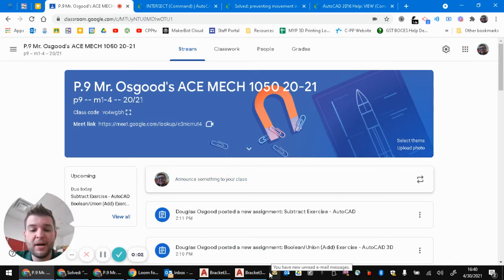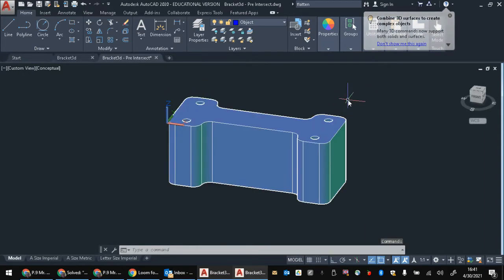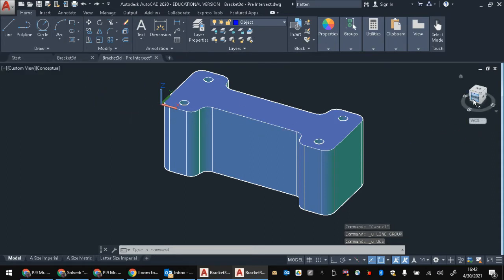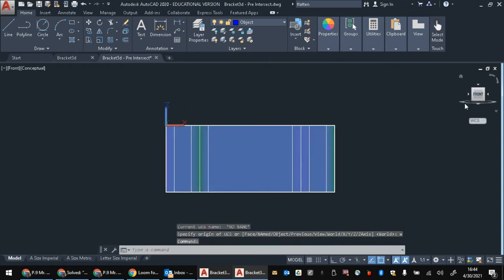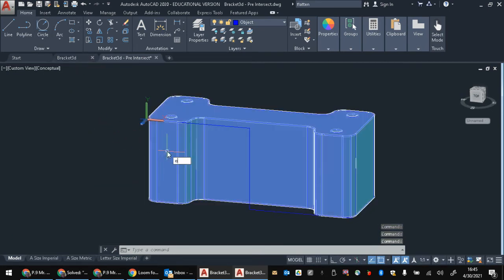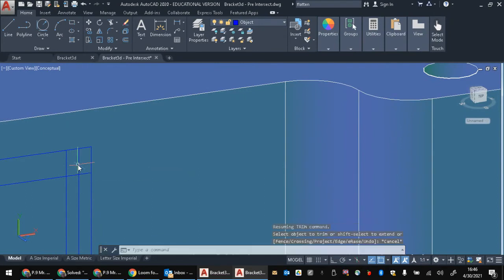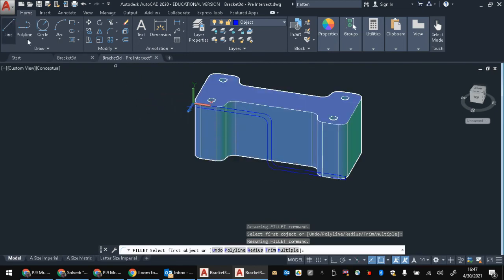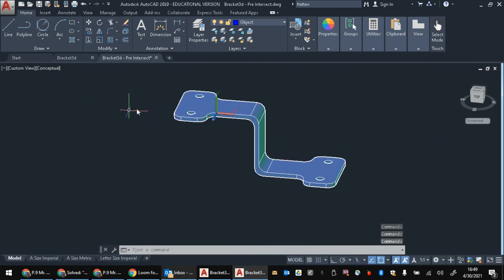Intersect Demo (Also UCS, AKA User Coordinate System)